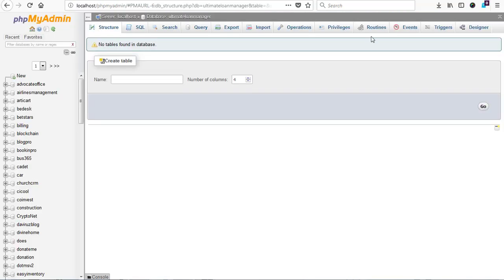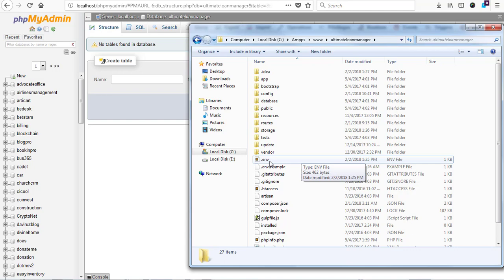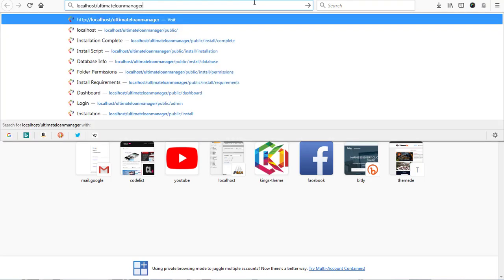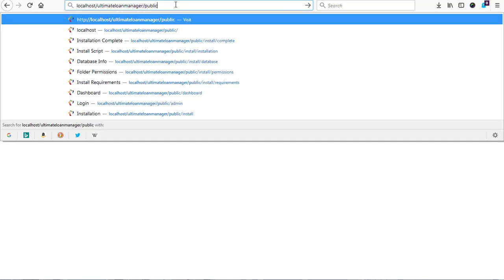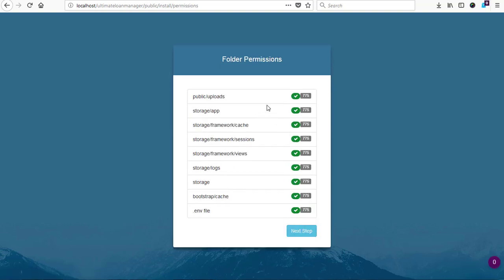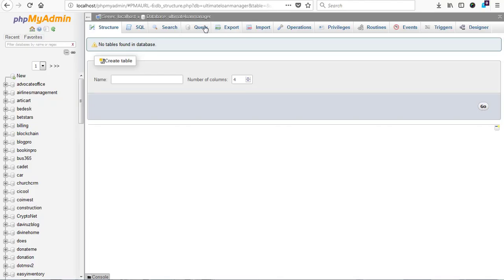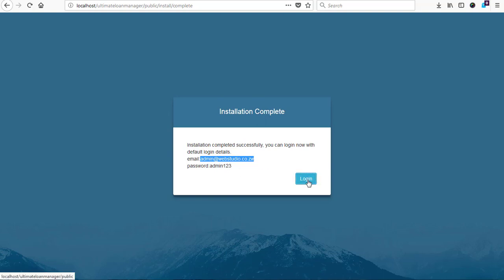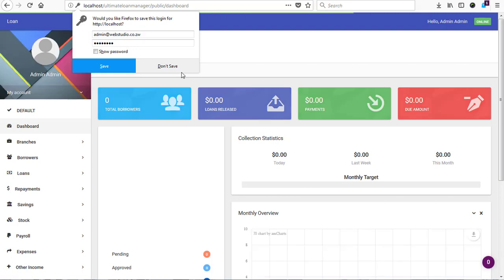Installing and Configuring Ultimate Loan Manager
In this tutorial Da-viruz Systems will be guiding you through how to install and configure ultimate loan manager v2.0 on your own server.